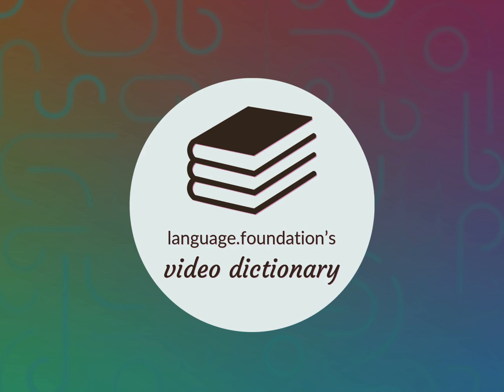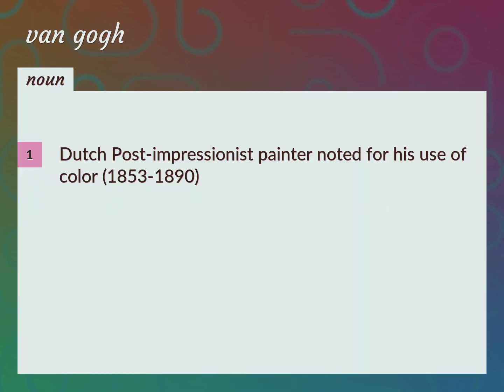Van gogh | meaning of Van gogh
What is VAN GOGH meaning?